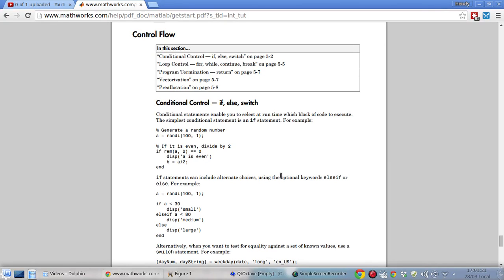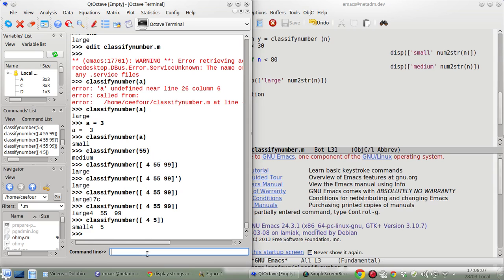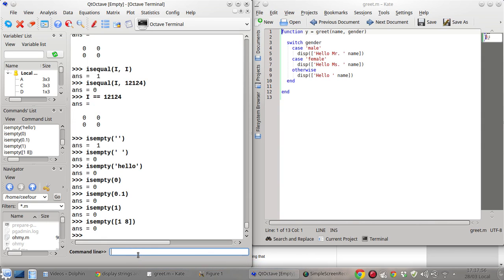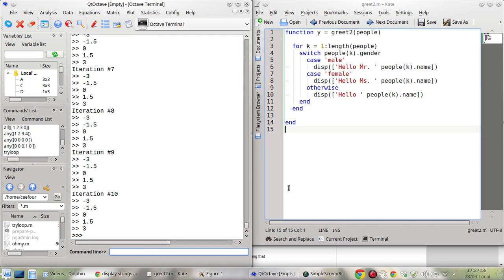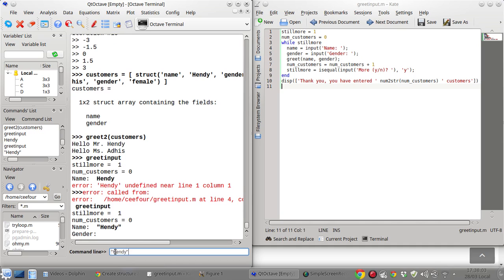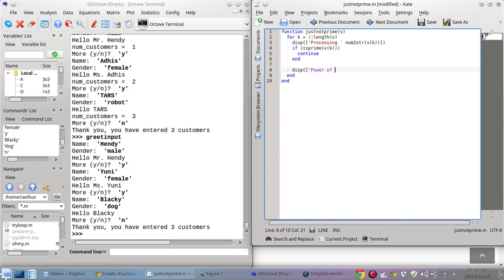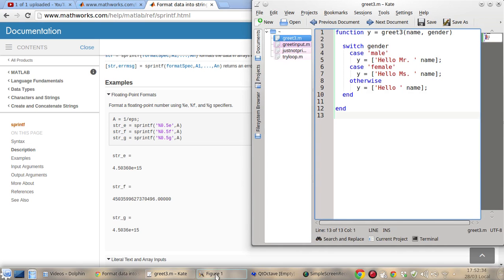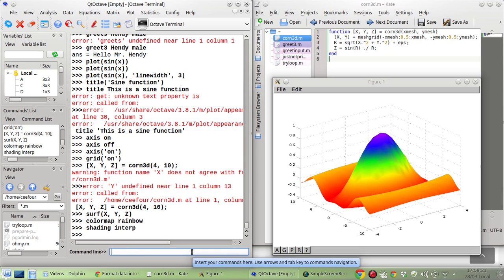MATLAB/@GnuOctave Tutorial - 04 Scripting and Programming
Learn how to script MATLAB/GNU Octave using custom functions, if/switch/for/while/continue/break/return control flows, handle input and output from keyboard, return multiple variables from a function.

This is less of a MATLAB/GNU Octave Math Programming Language "tutorial" and more of a learning-by-sharing video. :)